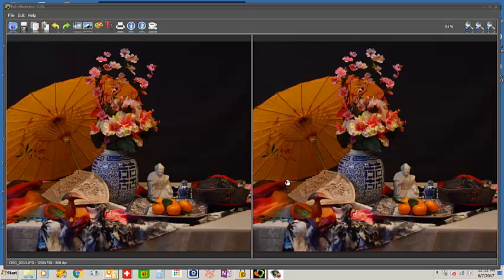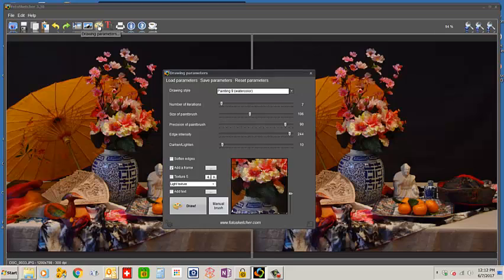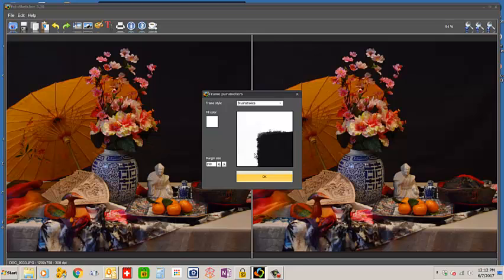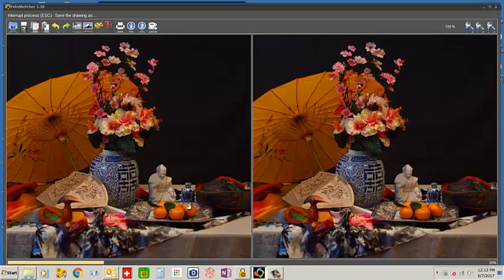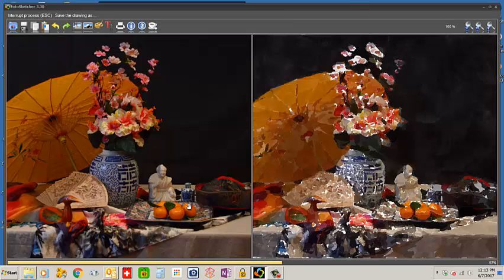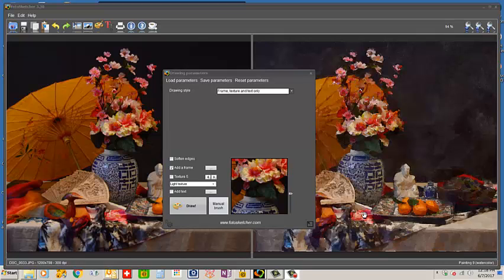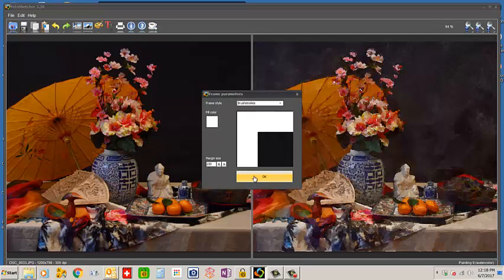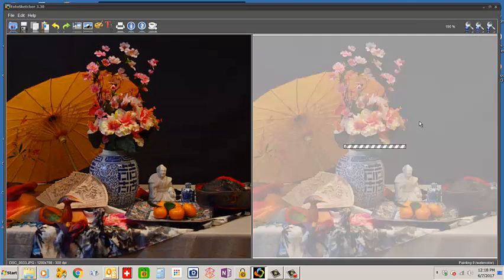Adding ragged edges to drawing in Fotosketcher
The tutorial shows how to add a ragged edge to your drawing created in Fotosketcher.